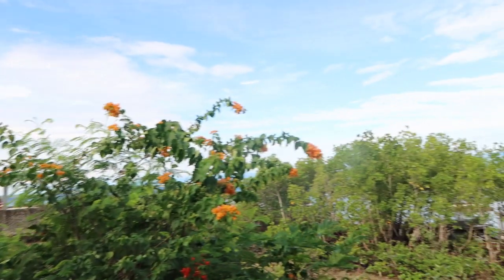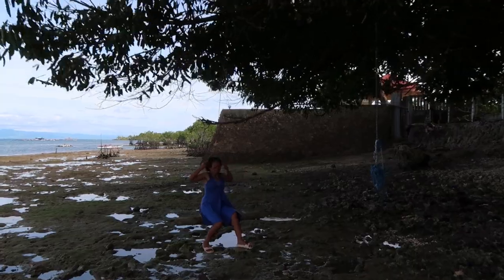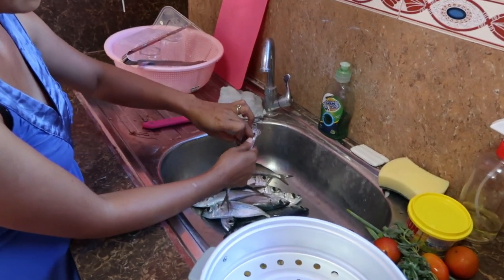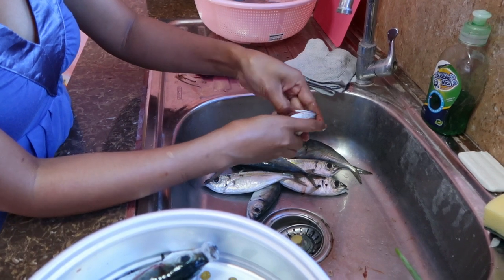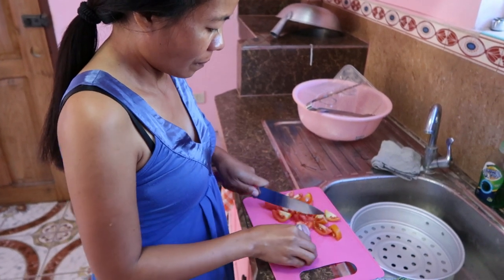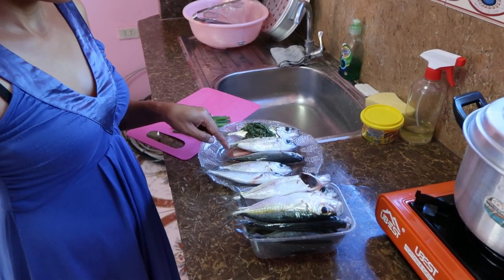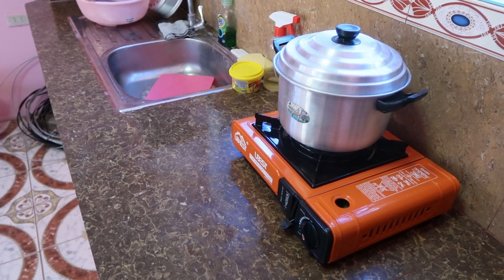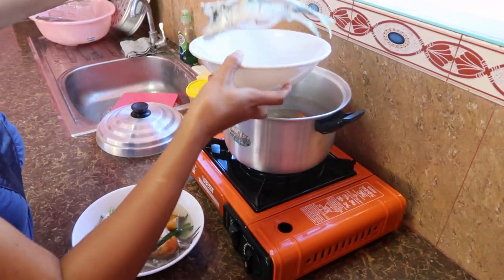We buy fresh fish from the fishermen, then Clyde cooks them for breakfast!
A short walk along the "beach" then we buy fresh fish just landed, then Clyde shows how the fish are prepared and cooked. A love fresh, tasty and healthy start to the day!